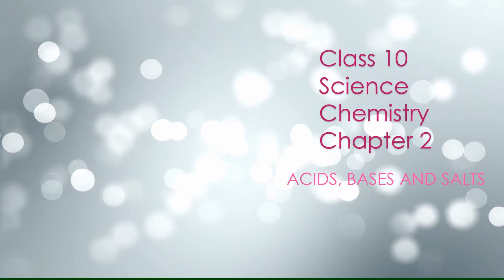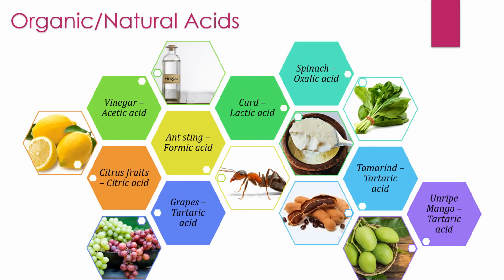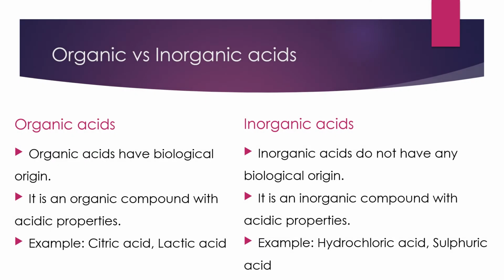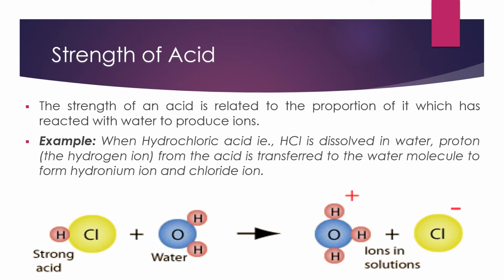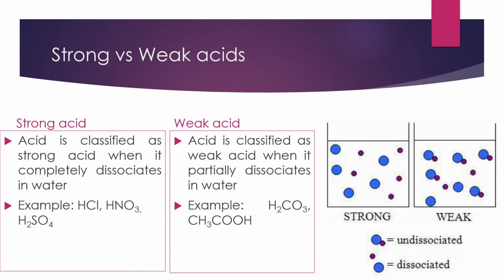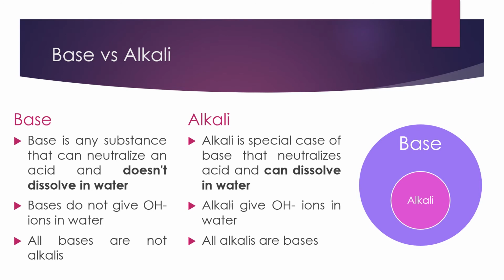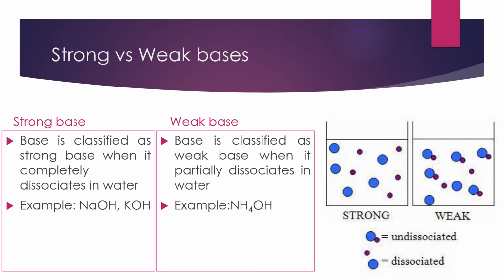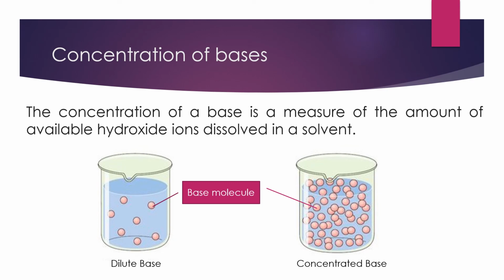Class 10 Chapter 2 part 2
organic and inorganic acids
strong and weak acid
Dilute and Concentrated acids
Base and alkali
Classification of bases
Strong base and weak base